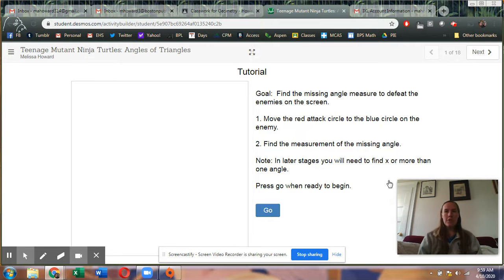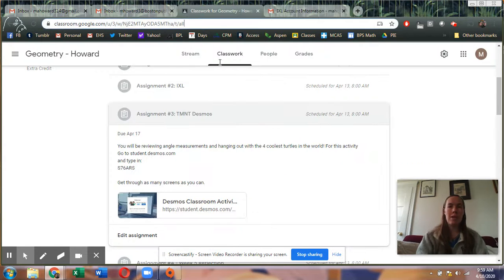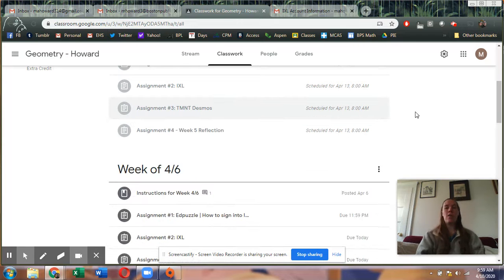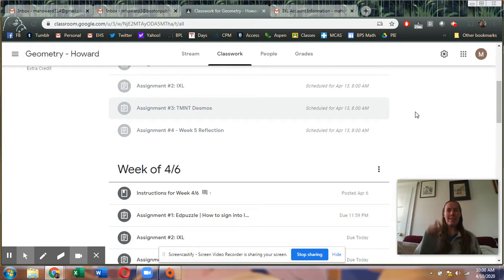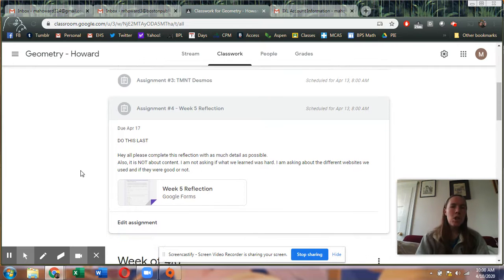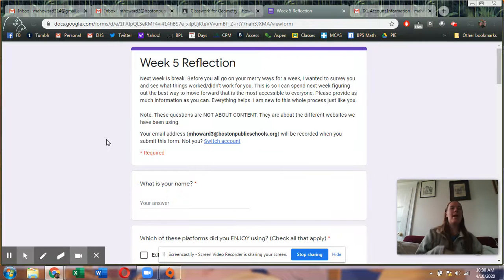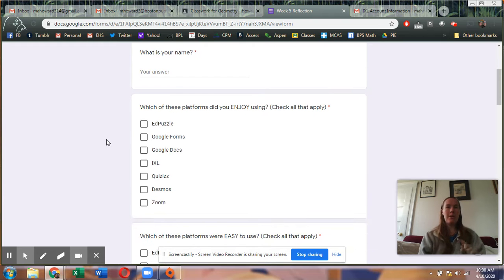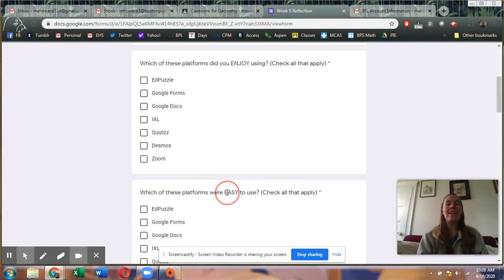Instructions for Week 4/13